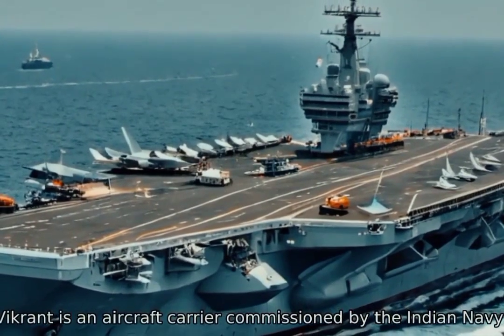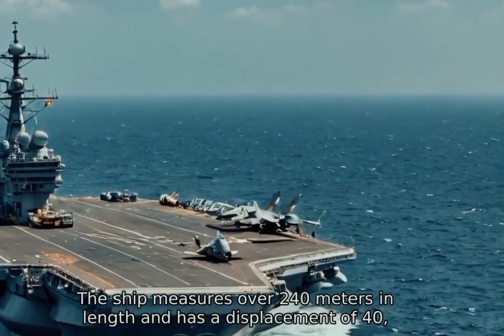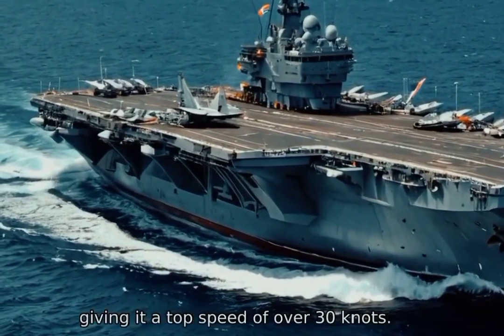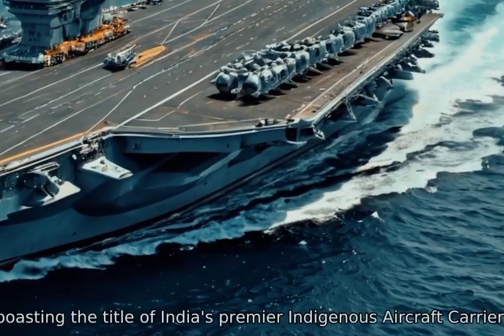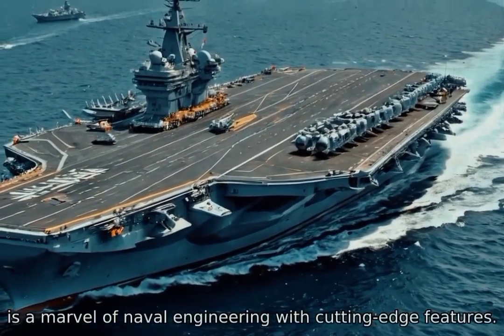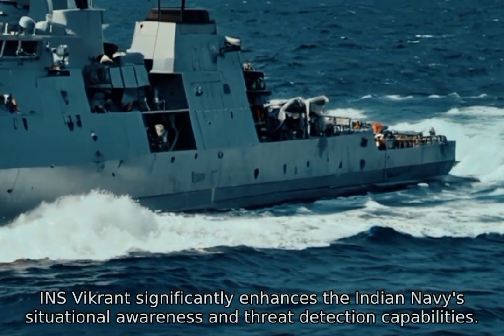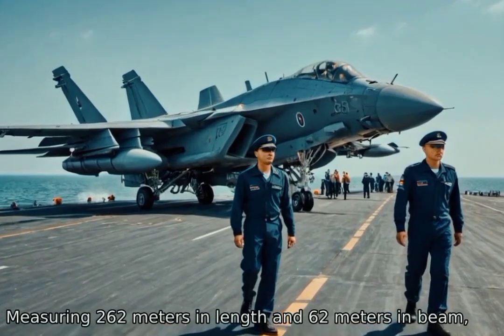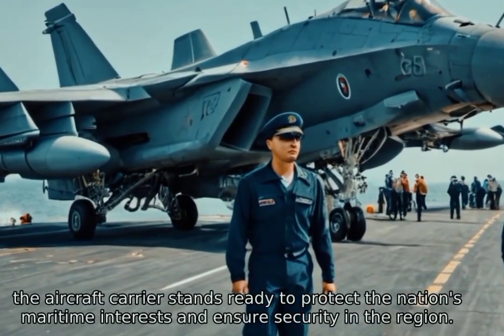INS Vikrant | The Indigenous Aircraft Carrier | indian navy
Join us as we explore the remarkable journey of INS Vikrant, India's first indigenously built aircraft carrier. A symbol of national pride and military prowess, INS Vikrant represents a significant leap forward in India's naval capabilities. From its cutting-edge technology to the immense efforts of our defense engineers, this majestic warship is a testament to India's growing maritime power.